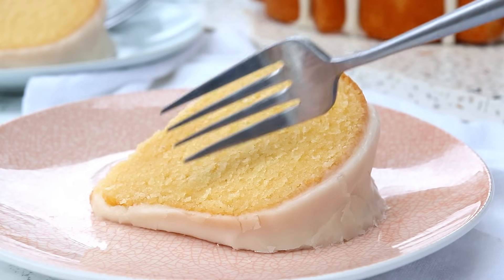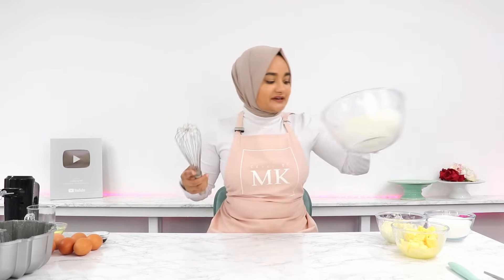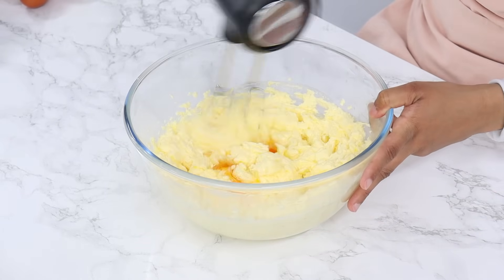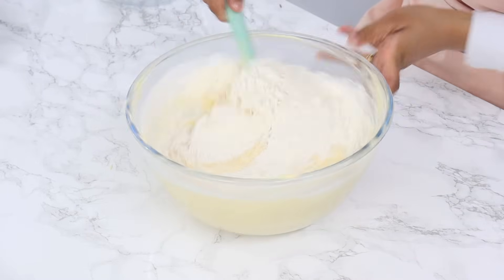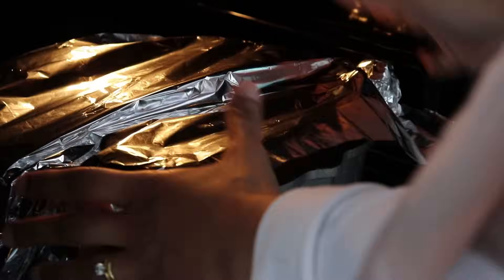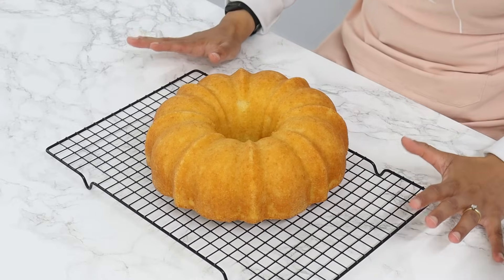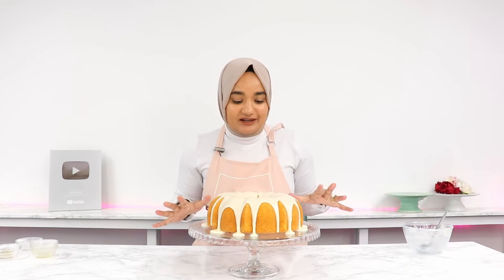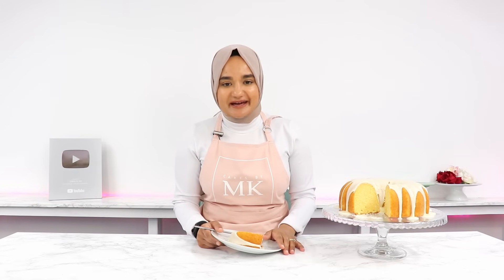The secret ingredient in this BUNDT CAKE recipe is a game changer!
This classic vanilla Bundt cake recipe is rich, dense, and super moist, with pure buttery goodness in every bite! It has a deep vanilla flavor, a perfectly tender crumb, and is topped with a simple vanilla glaze that adds just the right touch of sweetness. I promise you're going to love it!

INGREDIENTS:

🔹Vanilla Bundt Cake

▢1 cup (227 g) unsalted butter - room temperature
▢¼ cup (52 g) unflavored vegetable oil - I use canola oil
▢1 cup (226 g) cream cheese - room temperature, 8 ounces in the US. Use a firm cream cheese.
▢1 tbsp vanilla extract/essence
▢½ cup (120 g) whole milk - room temperature

🔹Vanilla Glaze

▢2 cups (240 g) powdered sugar - also known as icing/confectioners sugar
▢2 tsps unsalted butter - melted
▢½ tsp vanilla extract/essence

Let’s bake delicious cakes & desserts from scratch! 🍰✨

Welcome to Cakes By MK, your go-to hub for mastering the art of baking delicious, homemade cakes and desserts from your kitchen! 🍰🔥 Discover the treasure trove of foolproof cake recipes, essential baking tips, and expert techniques that will elevate your baking game. Whether you're a baking novice or a seasoned pro, my channel is packed with tips to guide you through the entire baking process, ensuring  the best chance of success with every sweet treat you bake!.

My name is Maryam, and I’m here to guide you through the step-by-step process of crafting show-stopping desserts that not only taste heavenly but also look too good to eat (almost!). Get ready to unleash your inner cake artist, discover new baking techniques, and satisfy your sugar cravings with the delightful content I’ve whipped up for you.